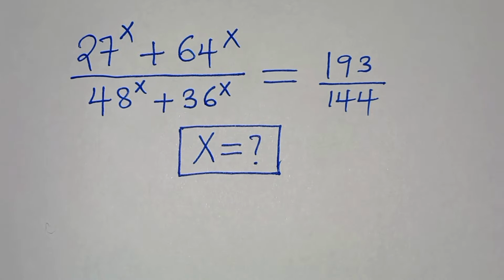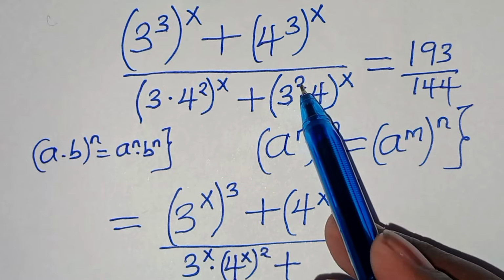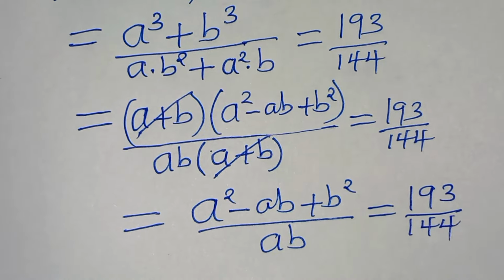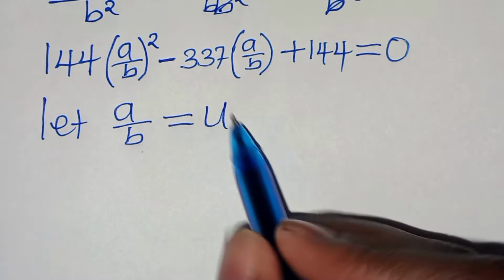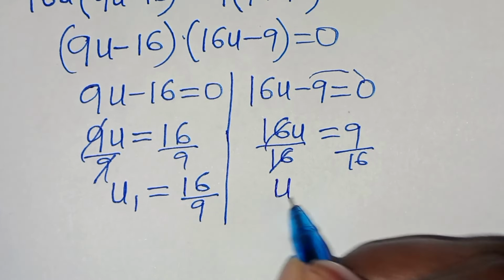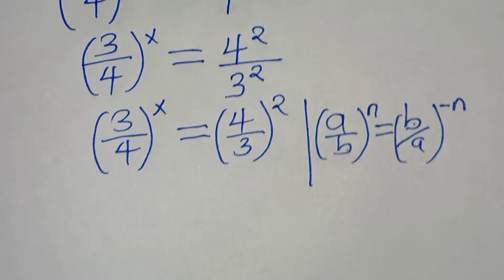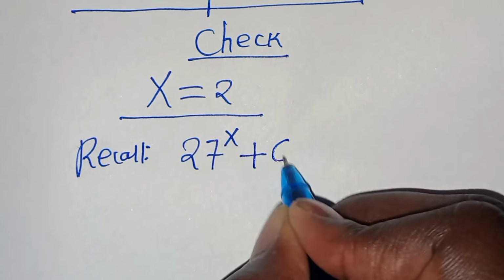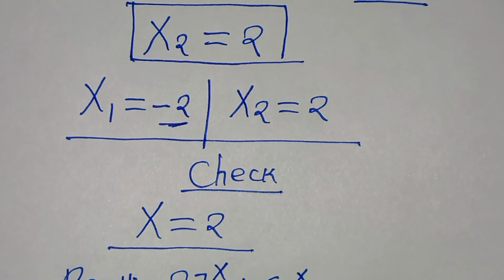Germany | Can you solve this? | Math Olympiad